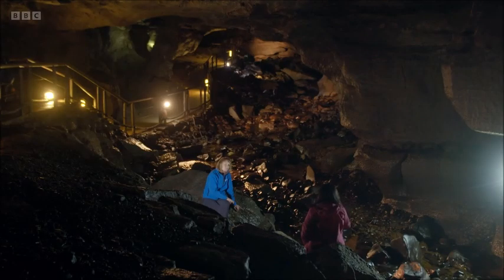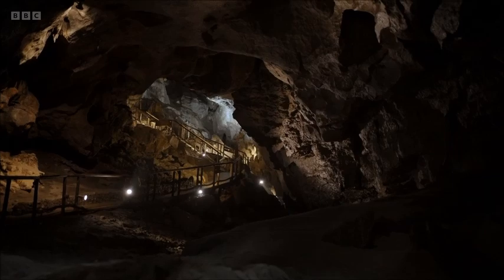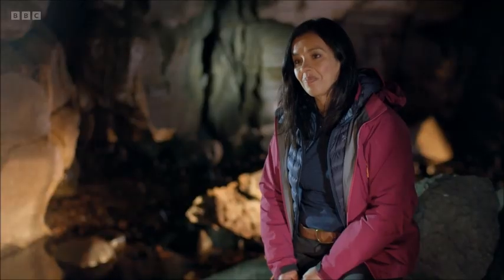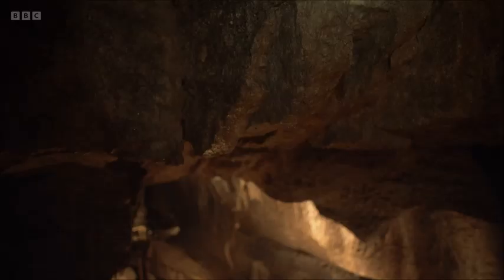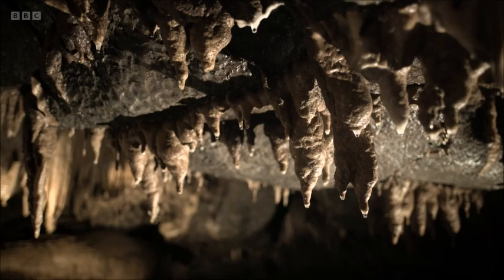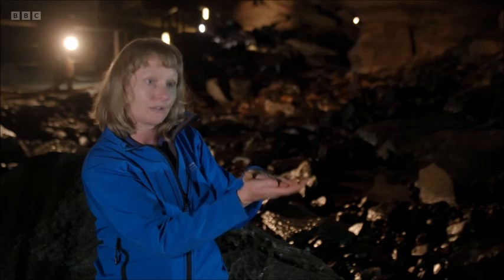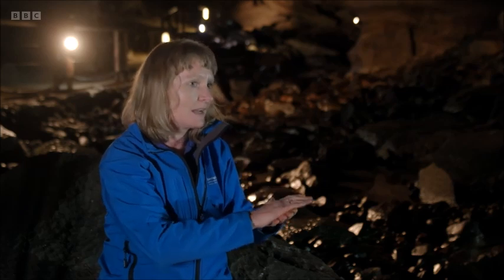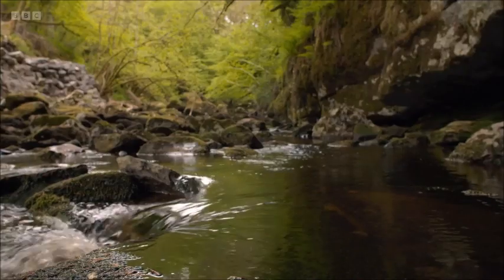The Island - The Marble Arch Caves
The Marble Arch Caves in the county Fermanagh, Northern Ireland, are a true limestone marvel. This complex underground network began forming at least half a million years ago. Liz Bonnin meets Dr Caoimhe Hickey from Geological Survey Ireland who will tell her more about the longest cave system in the whole of Northern Ireland. Once, there must have been huge amounts of water flowing through these passages as they slowly formed this impressive cave system. The particular type of limestone on bedding planes in the Marble Arch Caves is capable of dissolving, unlike some other types of limestone in Ireland that have quite different composition, and therefore water could not possibly shape them as drastically.

A clip from the second episode, Water, of the brilliant BBC/RTÉ documentary The Island: 1.8 Billion Years in the Making that premiered in autumn 2022.